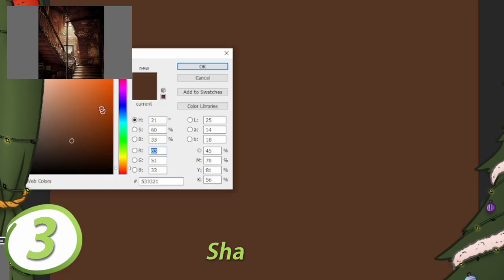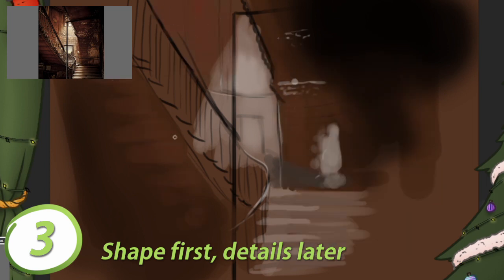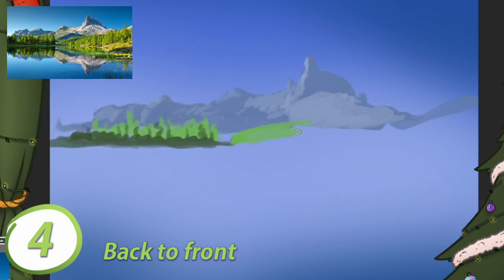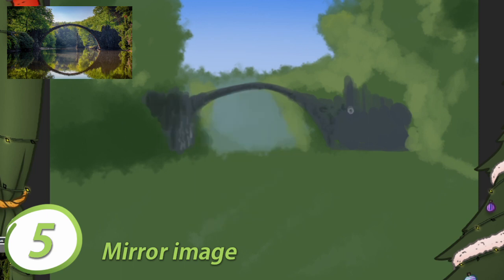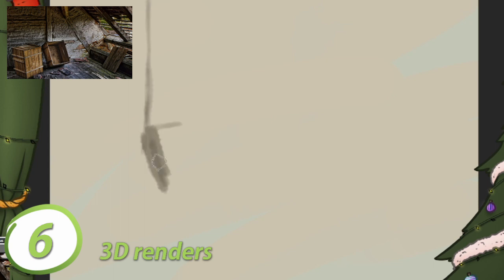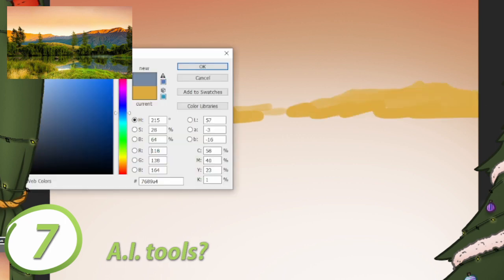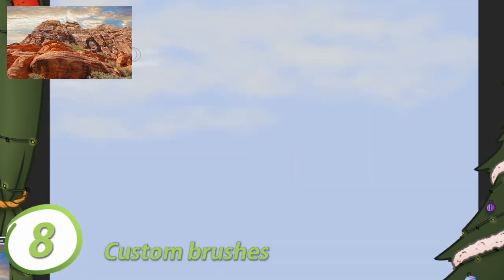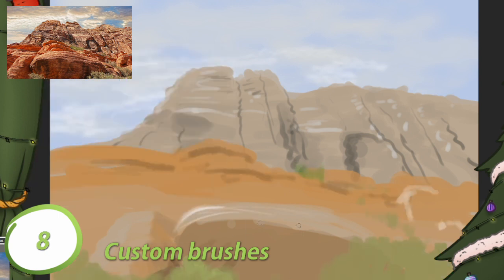How to draw landscapes!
1: Them textures
2: Blobs of colour
3: Shape first, details later
4: Back to front
5: Mirror image
6: 3D renders
7: A.I. tools?
8: Custom brushes